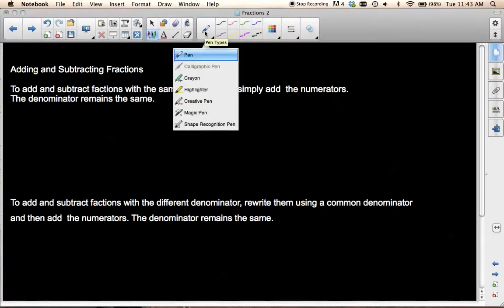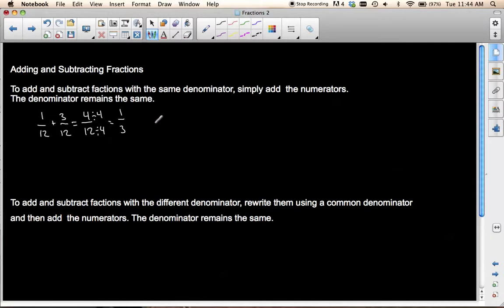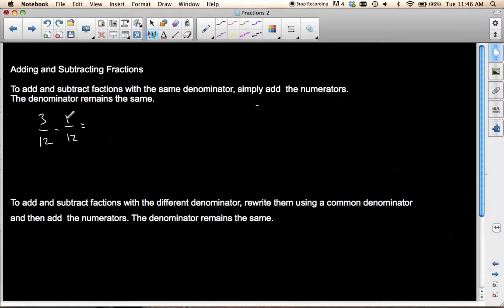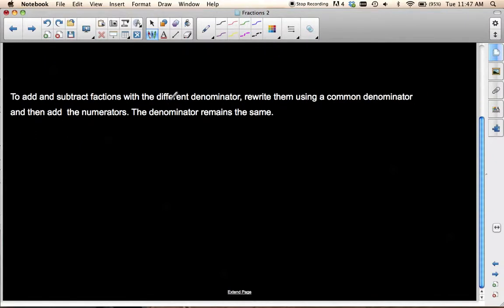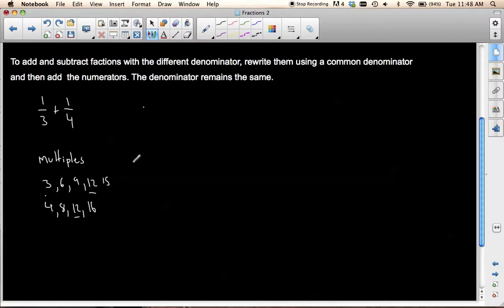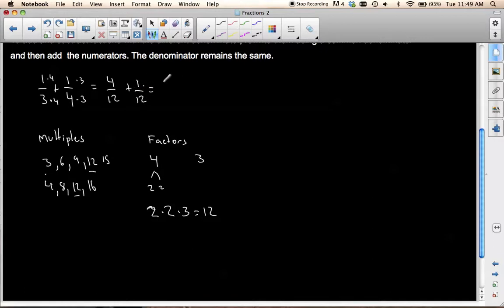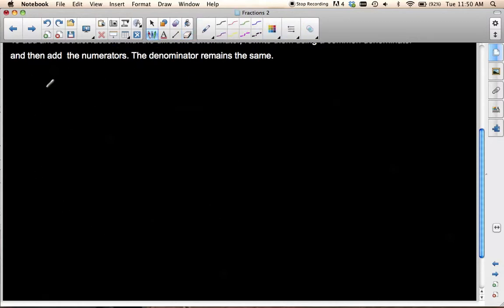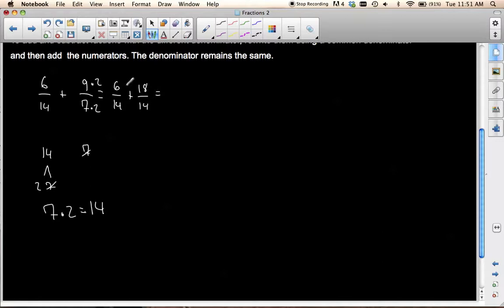Adding and Subtracting Fractions